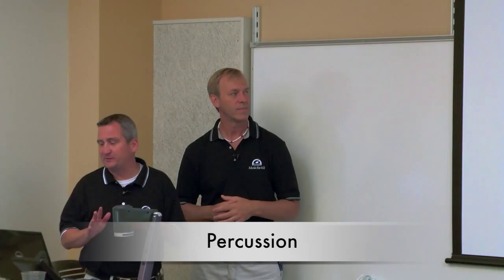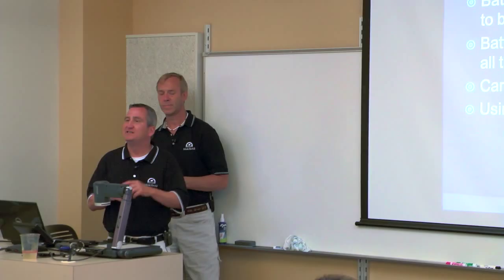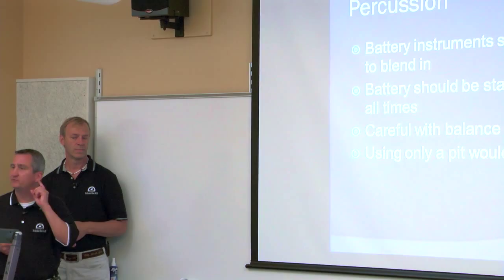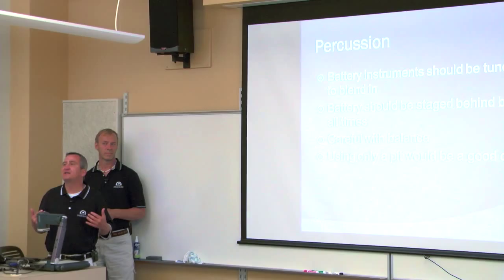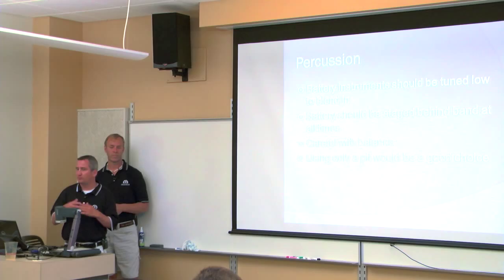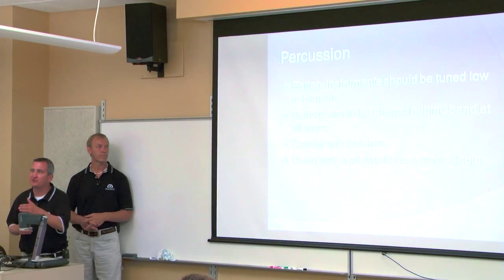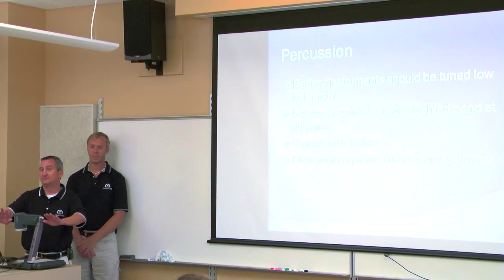Percussion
John Howell and Glenn Fugett discuss techniques for planing a show with a small marching band. From a Directors Academy Session at the 2012 Music for All Summer Symposium in Muncie Indiana.